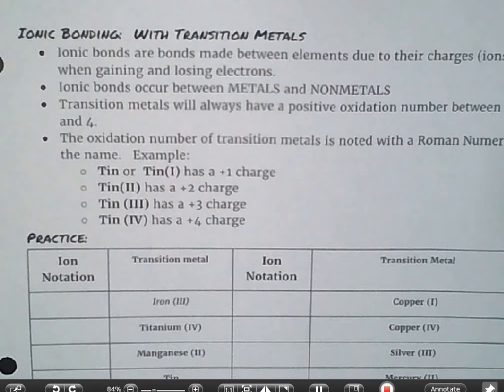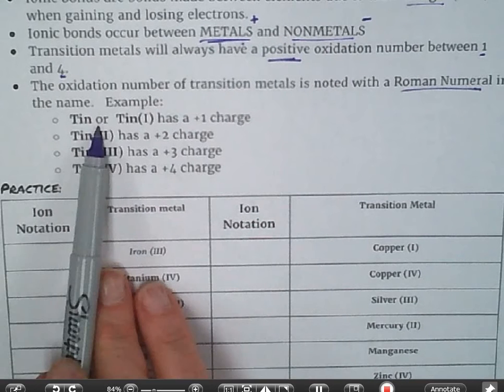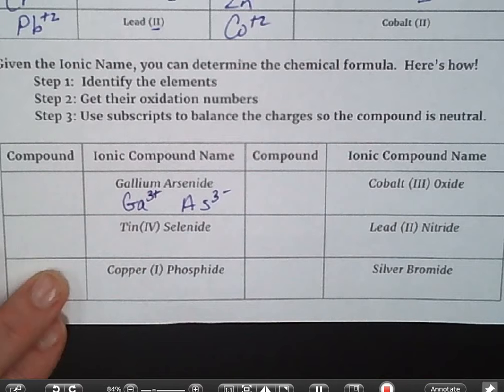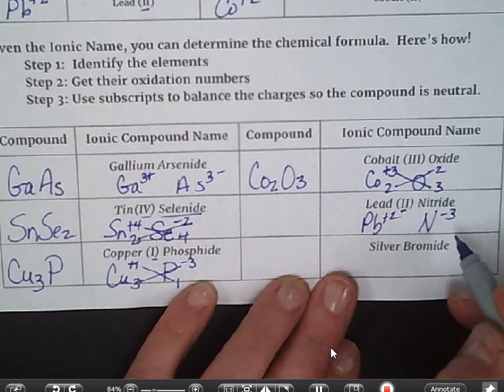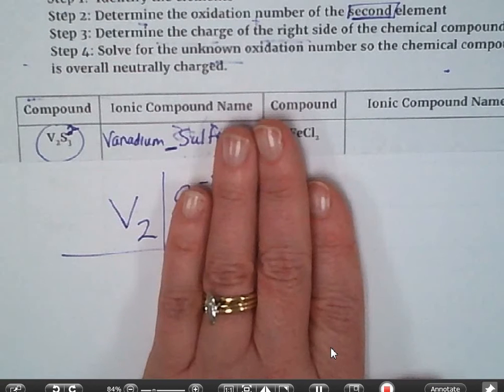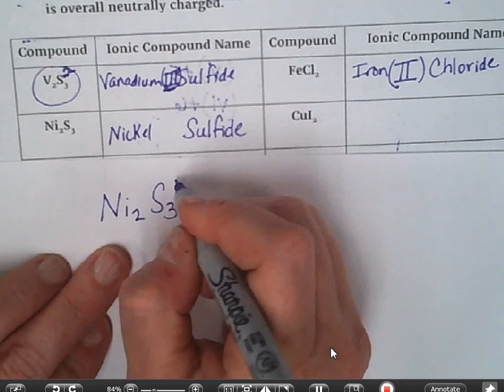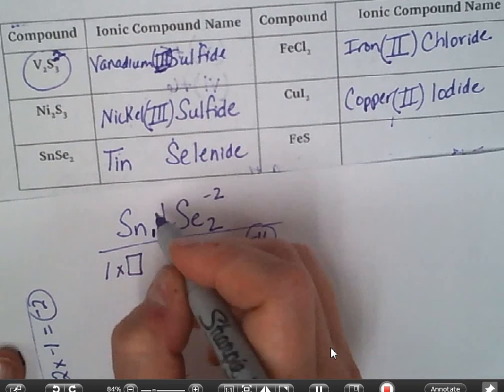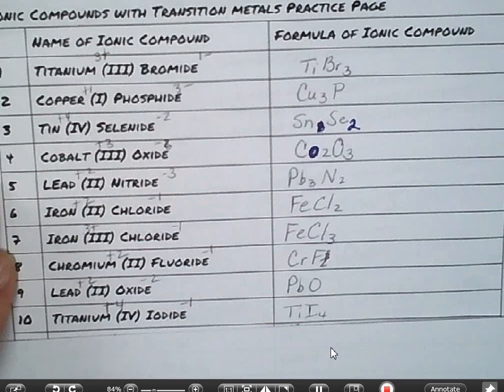Ionic Bond w Transition Metals